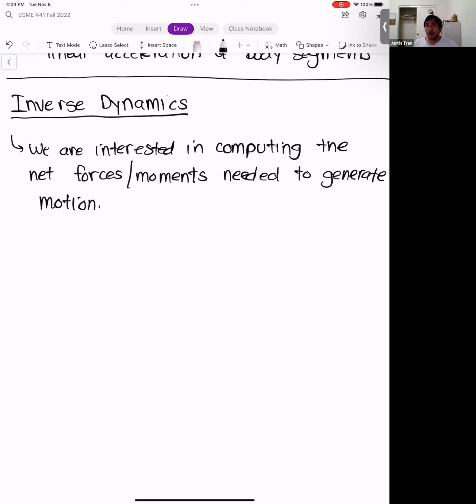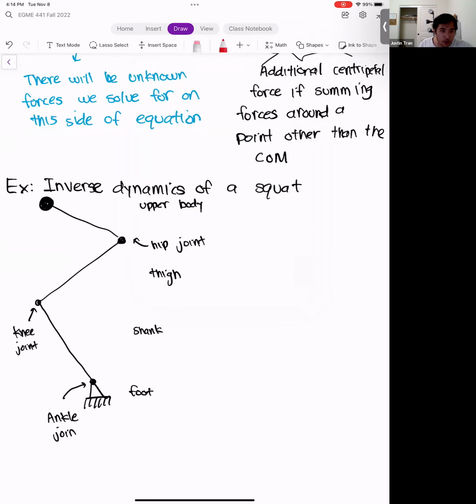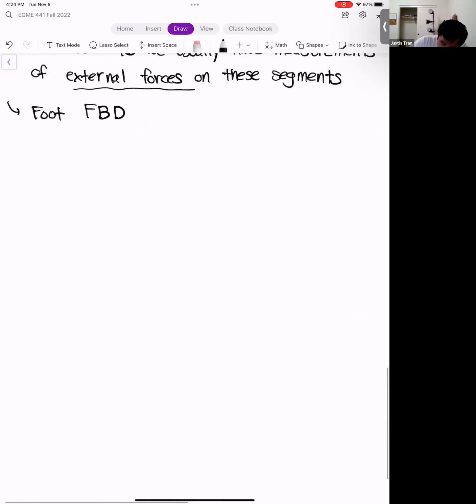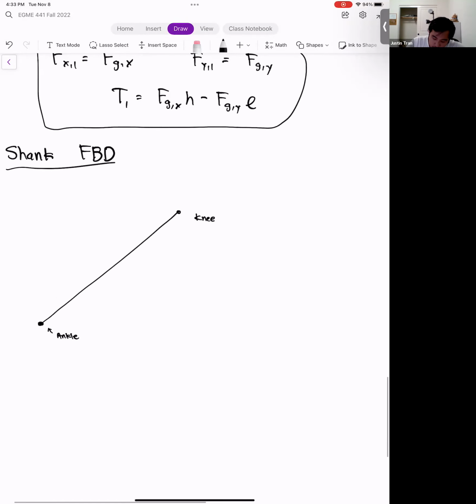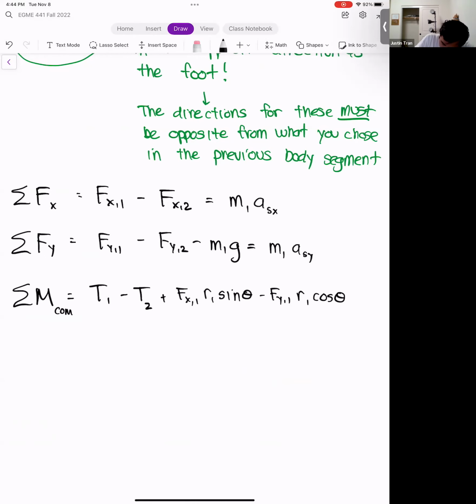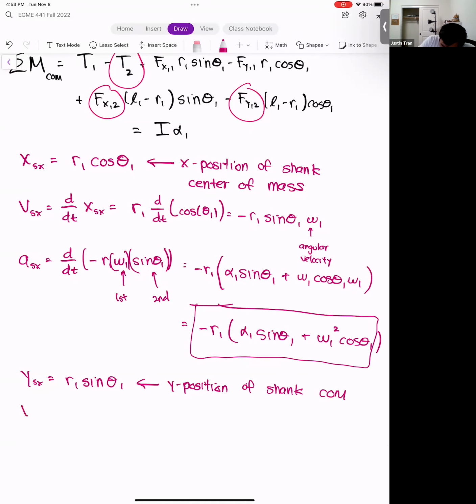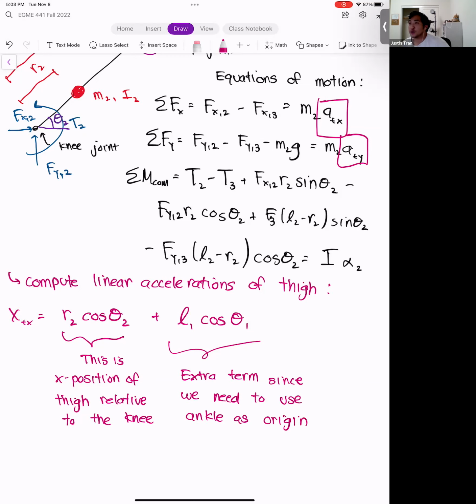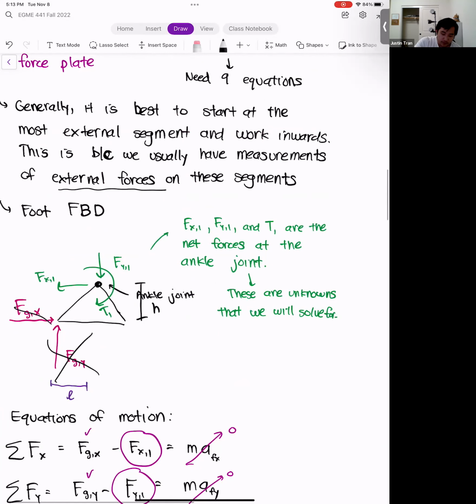EGME 441 FALL 2022 Week 12 Lecture 1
Week 12 - Lecture 1: Inverse Dynamics pt. 2